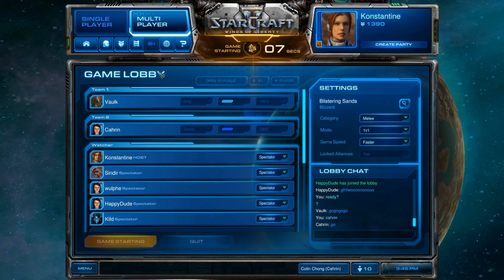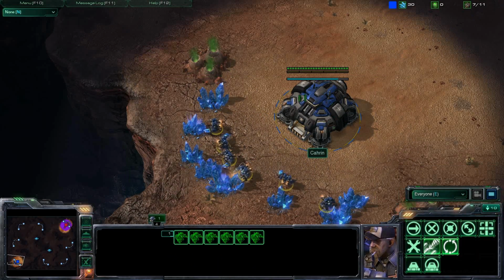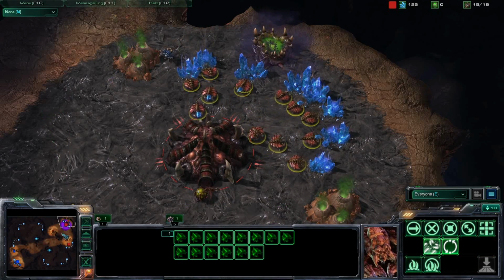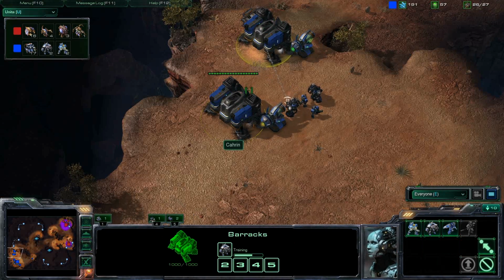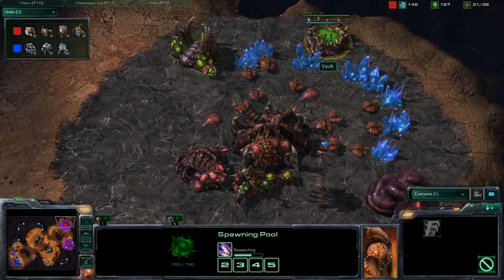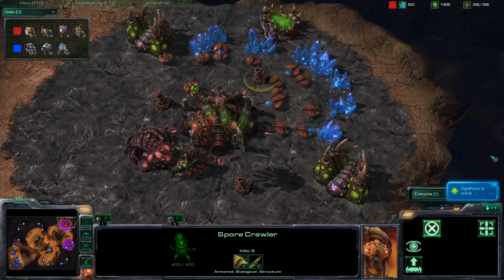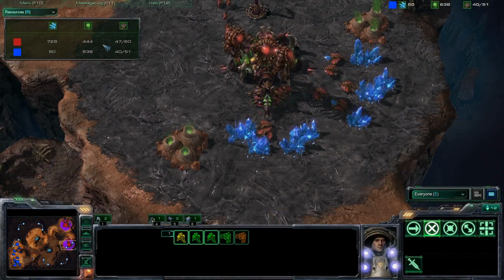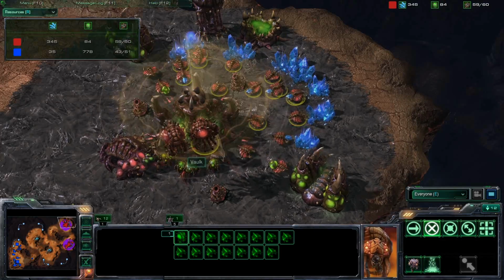Quarterfinals Vaulk v Cahrin Game 2 of 5 Part 1 of 2